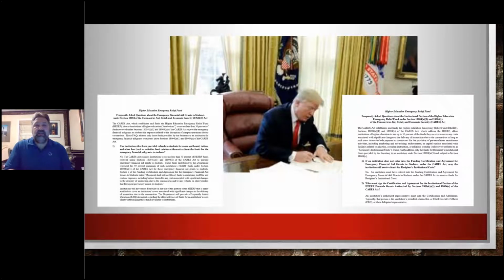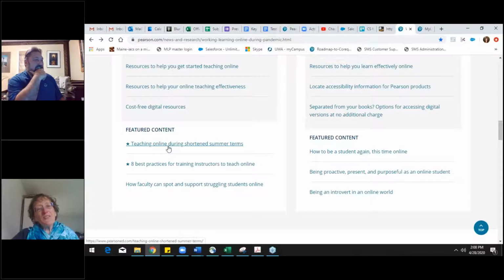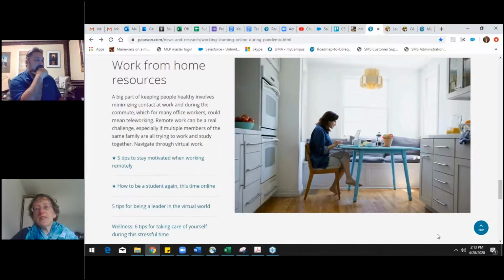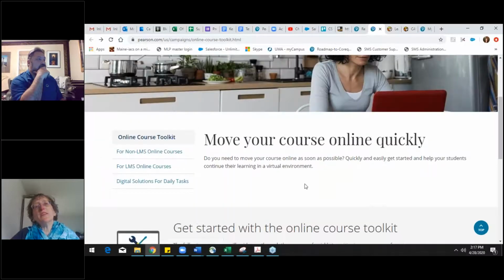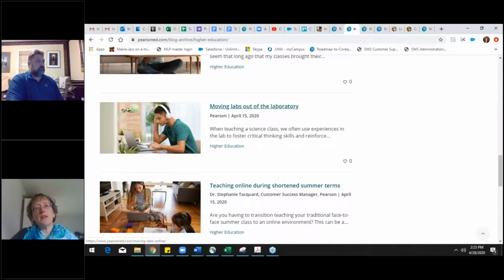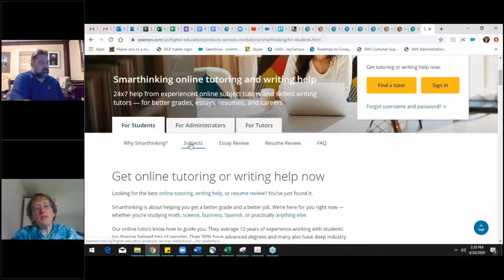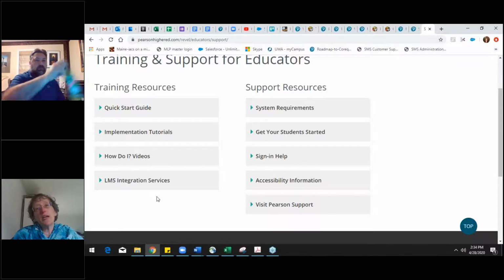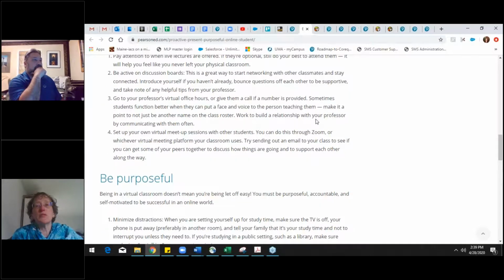Pearson Complimentary Resources to Assist Transitioning Your Classes Online During COVID 19 and Beyo